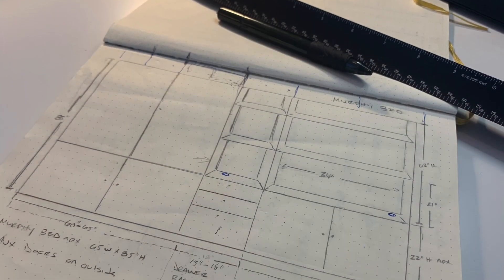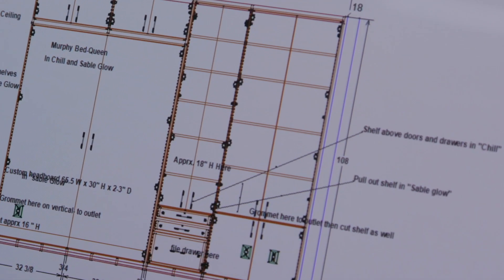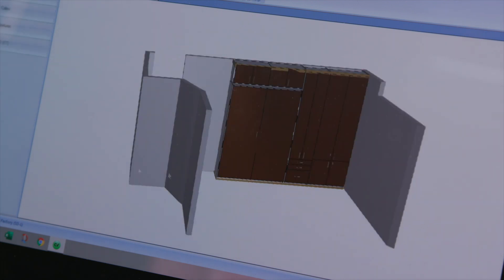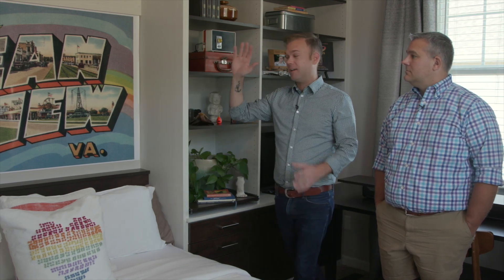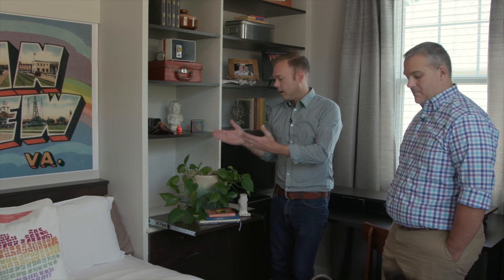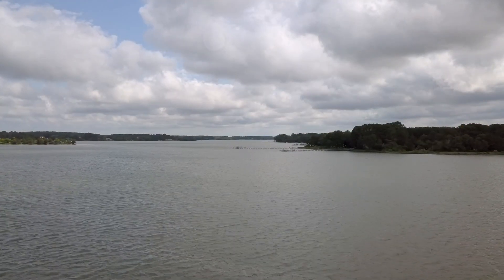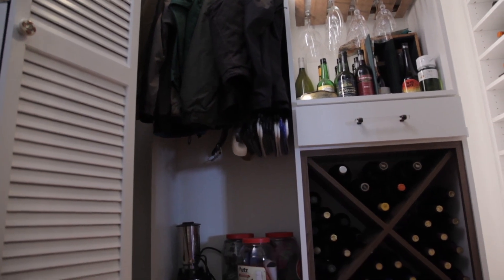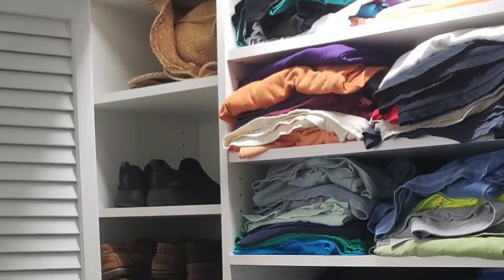One for the Fellas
Operation Reorganization has an episode for the fellas as we take you to Oceanview in Norfolk and then up the Eastern Shore to another waterfront location to see how Closet Factory was able to help out some guys in need of a fix to their home office and man-cave. We help our Norfolk couple conserve space and turn their second home office into a guest bedroom by installing a functional Murphy Bed into a wall setup that also helps with their personal organization. Then we help our Eastern Shore bachelor transform his bedroom closets to a more functional space and his hall closet into a wine cellar for his extensive wine collection. Check out yet another way Closet Factory can take your space and transform it into a perfect area for entertaining guests.

OPERATION REORGANIZATION GIVES YOU A PEEK BEHIND THE CURTAIN AT ONE OF THE MOST “ORGANIZED” COMPANIES IN THE COUNTRY.